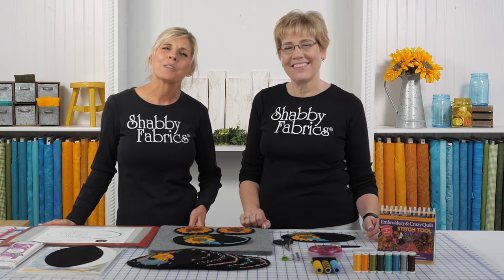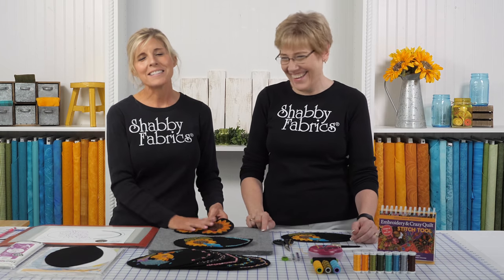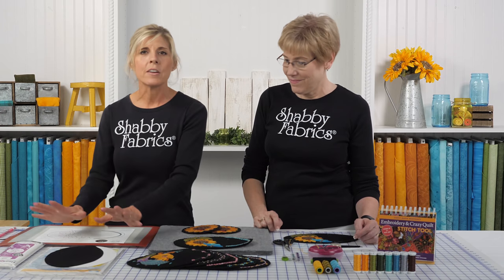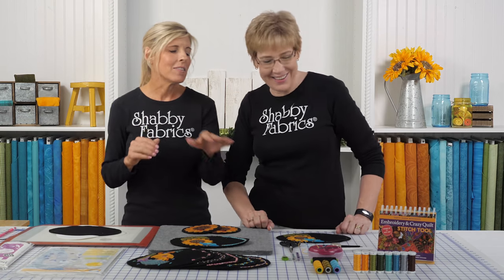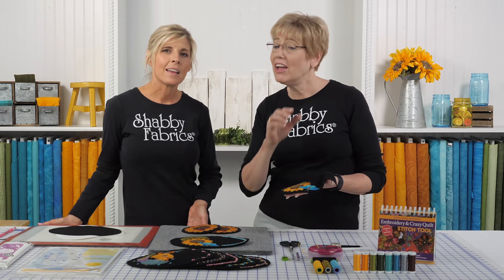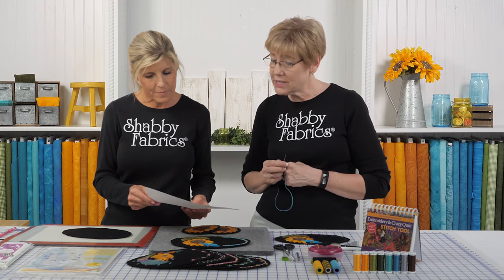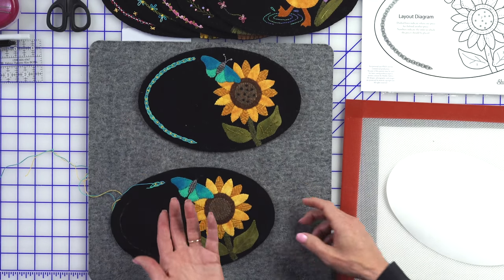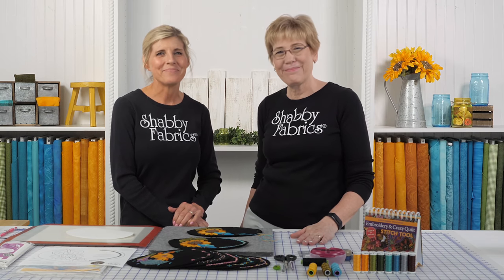Wooly Mug Mat Series - August | a Shabby Fabrics Tutorial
Welcome to the Wooly Mug Mat Series August tutorial! This month features a gorgeous sunflower and a bright, beautiful butterfly.

If you'd like to make yours look exactly like ours, we have kits available as well as thread sets and all of the tools and notions you need to make them just as beautifully as we did ours.

(includes pattern)